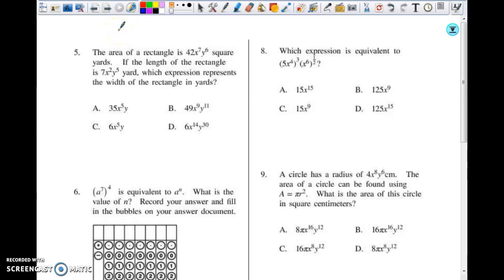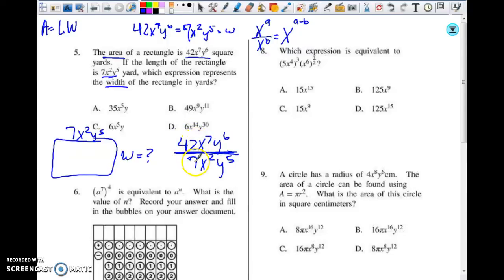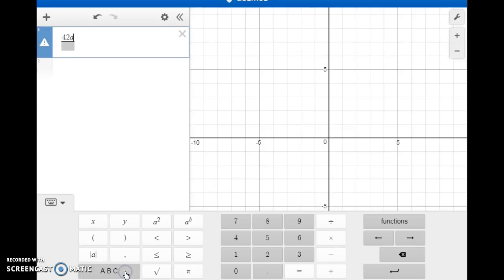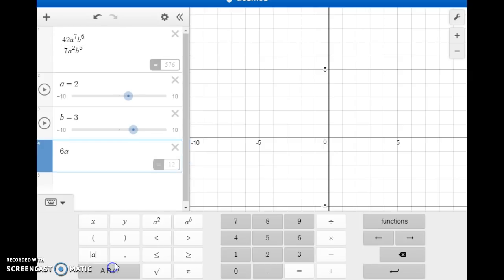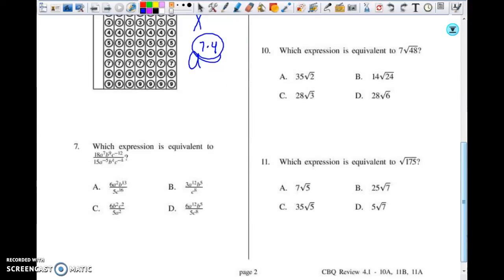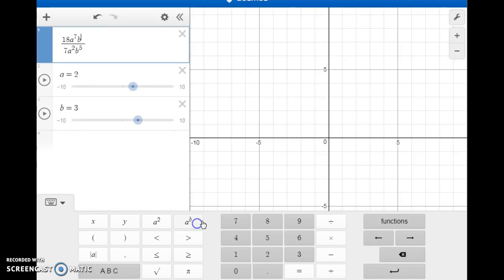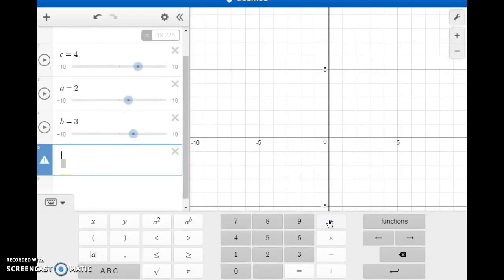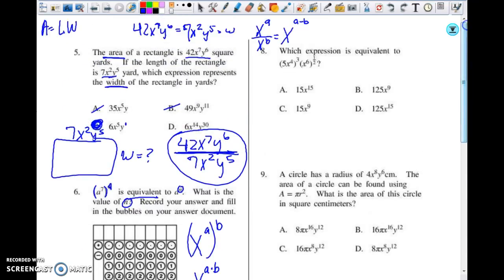CBQ 4.1 Review #5-7